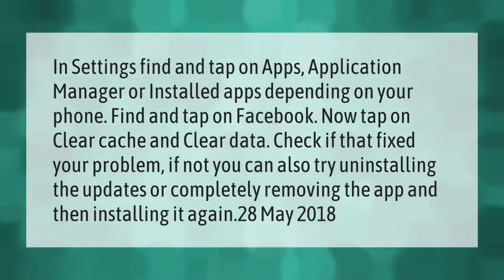Why is FB not working?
00:00 - Why is FB not working?
00:36 - Why Facebook is not working on WIFI?
01:10 - What is replacing Facebook?

Laura S. Harris (2021, April 26.) Why is FB not working?
    AskAbout.video/articles/Why-is-FB-not-working-240874